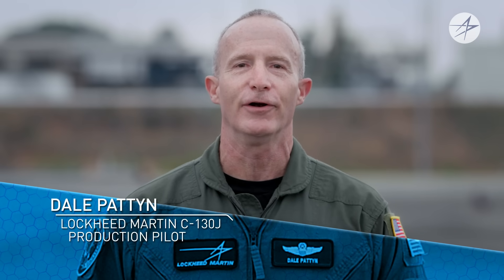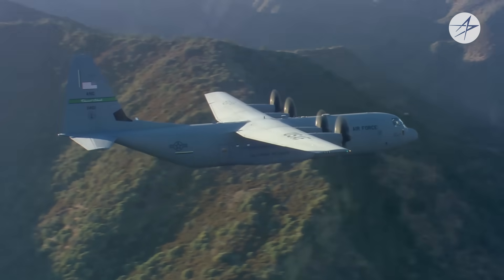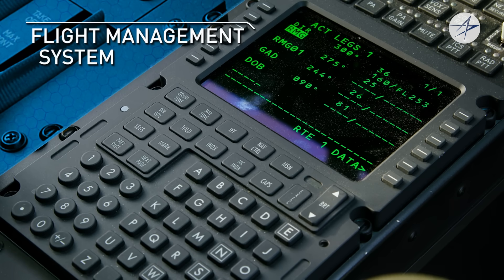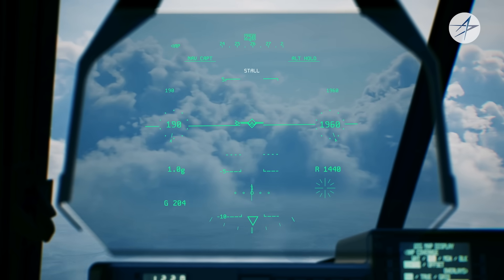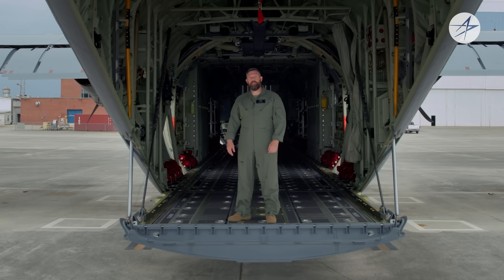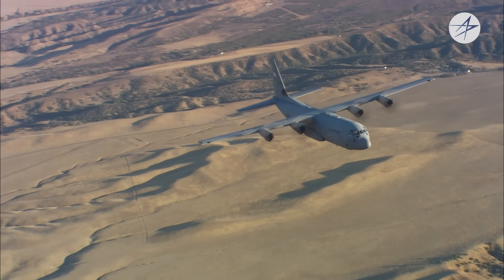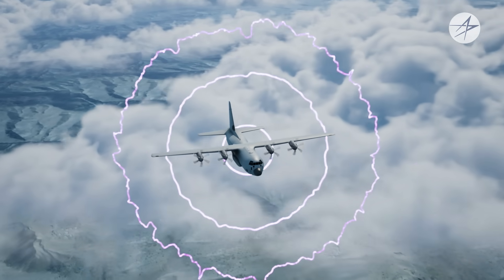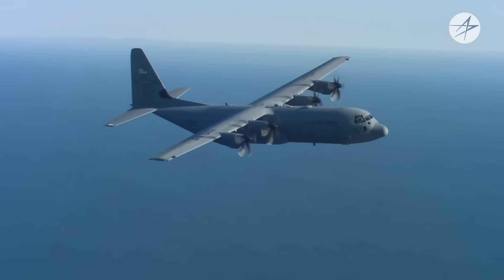INTO THE COCKPIT: Experience the C-130J Super Hercules Like Never Before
Celebrate 3 million C-130J Super Hercules flight hours by discovering the aircraft's cutting-edge technology, unparalleled performance and mission capabilities that reinforce the C-130J Super Hercules as the global leader in tactical airlift missions.

To learn more about the C-130J visit lockheedmartin.com

Chapters:

00:00 Intro
01:05 The C-130J Super Hercules
01:15 Tactical by Design
01:41 Unmatched Capabilities
02:01 Integrated & Advanced Cockpit
02:20 Digital Cockpit
03:04 Head-Up Display System
04:26 Unmatched Versatility
06:07 Proven Survivability
07:29 Ready for What's Next